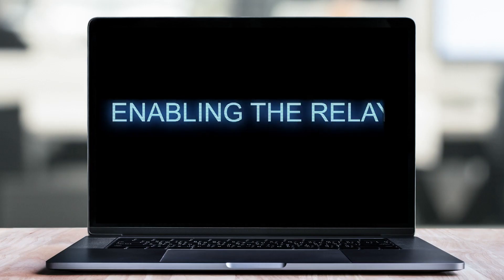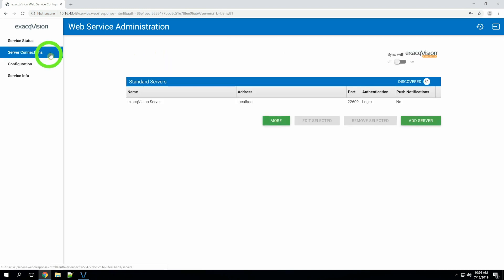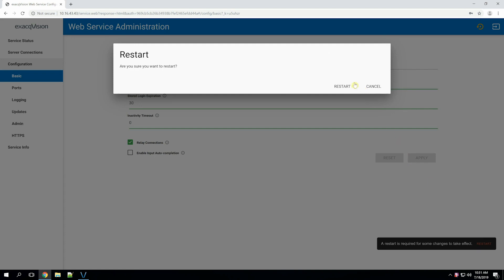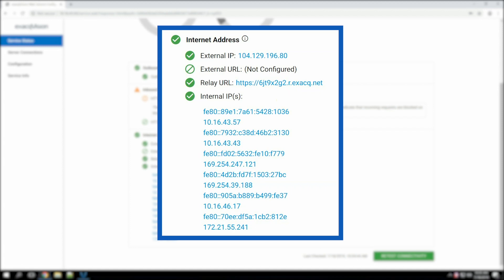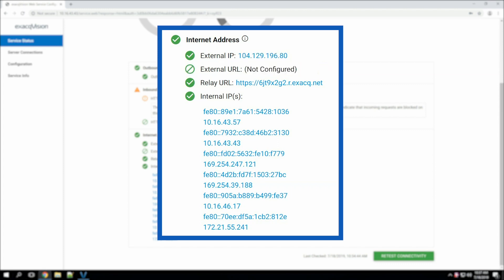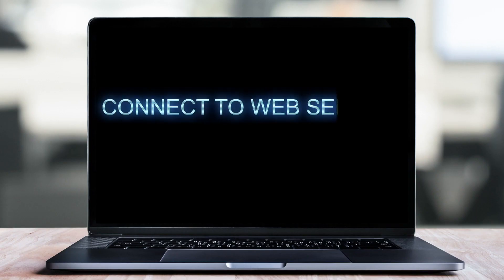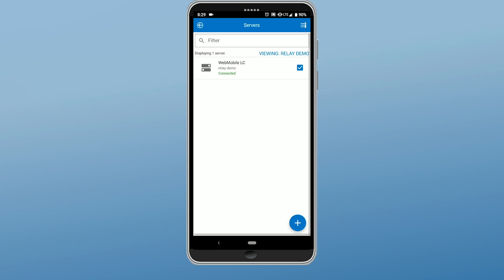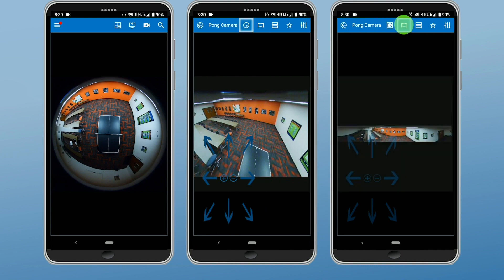Exacq Cloud-hosted Relay Service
New with exacqVision 19.09, the cloud-hosted relay service provides a firewall-friendly solution for Exacq mobile app connectivity. Once enabled, the mobile app can receive video from behind firewalled NVRs. Rarely is the faster, easier way also the more secure way, but the exacqVision relay service, configuration time is reduced and cybersecurity improved.